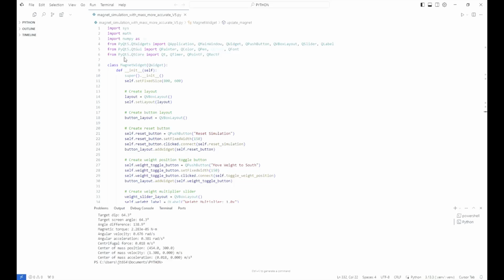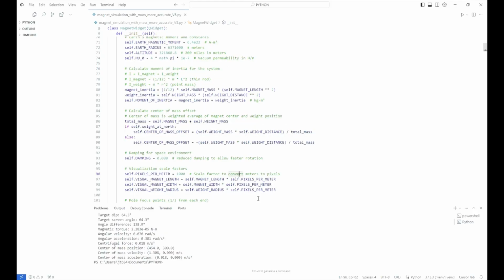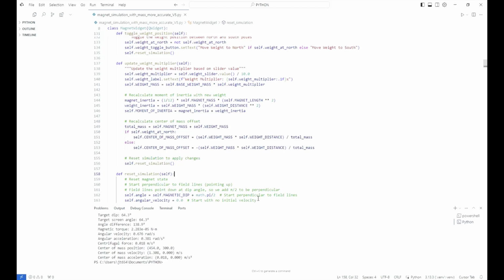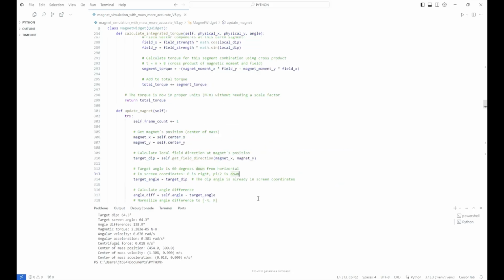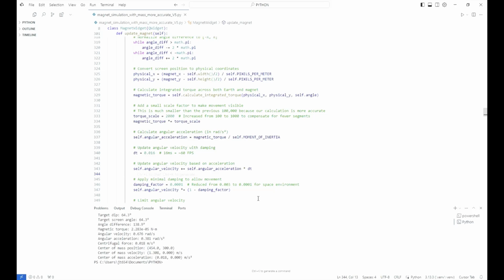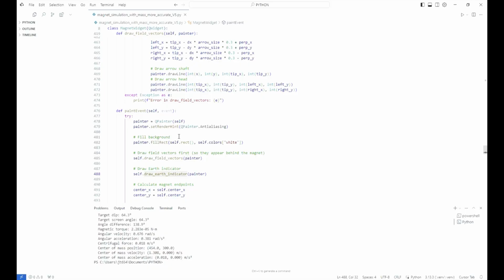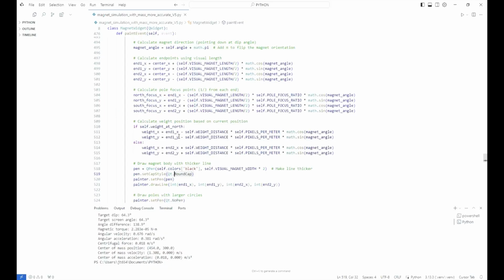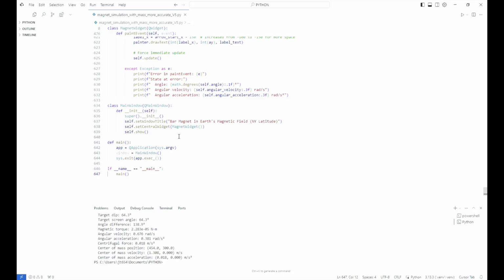Simulation of Magnet Turning 200 Miles Above Earth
The gray dot on the magnet is an additional mass that is half the mass of the magnet. The mass of the magnet is calculated at 58 grams.
The magnet is started at 90 degrees away from the Earth's lines of flux or the magnetic dip at NY then released and rotates back and forth until it eventually stops. The gray dot or mass can be moved to the north or south end of the magnet and can be increase by up to 5x with a slide widget.

The magnet doesn't rotate at its center of mass because it is nearer the Earth's magnetic pole. Thus the rotation generates centrifugal force which accelerates the magnet northward. Magnetic Propulsion from merely giving a magnet a little nudge. How much more efficient could it be.

The green arrow and label indicates the velocity of the center of mass of the magnet and goes up to 1 m/s in only a small amount of time. The acceleration is greater when the additional mass is moved to the south end of the magnet.

Thanks you to my partner Cursor AI who did most of the work writing the code. I will offer a criticism that it seems to deliberately place bugs in the code so you ask it more questions. In the free version you only get 150 questions and in the paid you get 500 a month. I've been very impressed by it's coding ability so far especially for mathematics with Python. I am not trying to sell anyone on it but it seems like a very practical use of AI.

Stay tuned:)